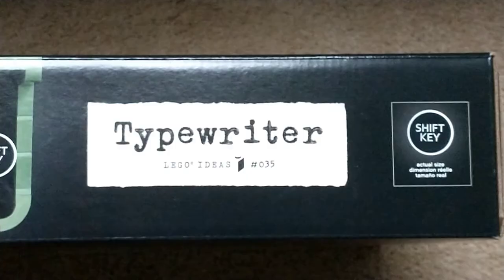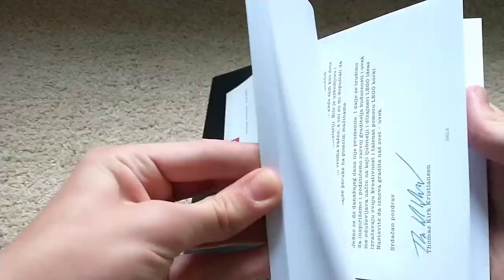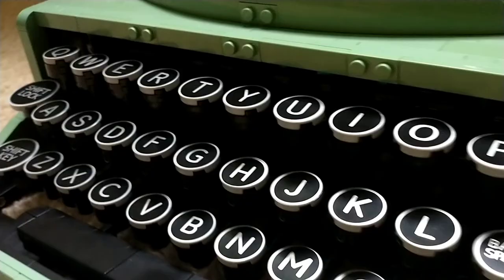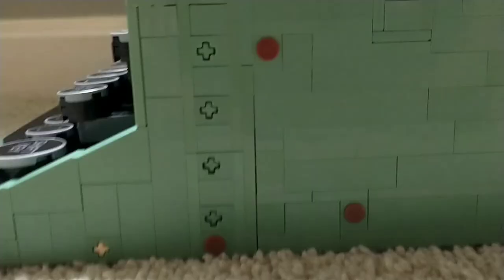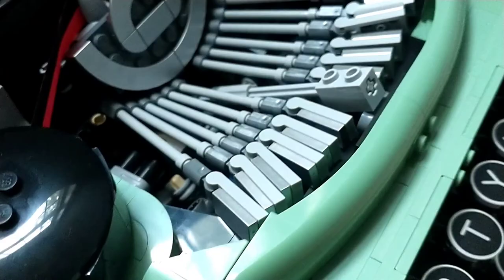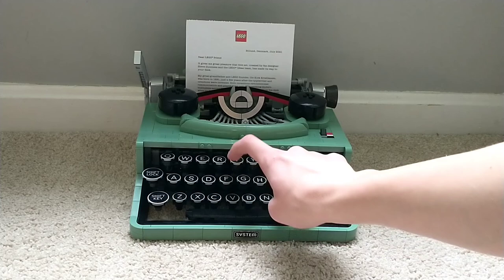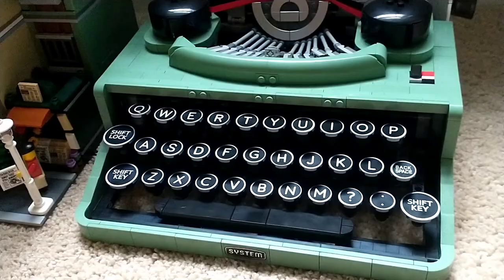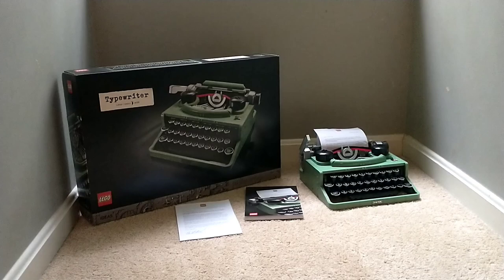Lego Ideas Typewriter Full Review (One Of The Coolest Sets I Own)